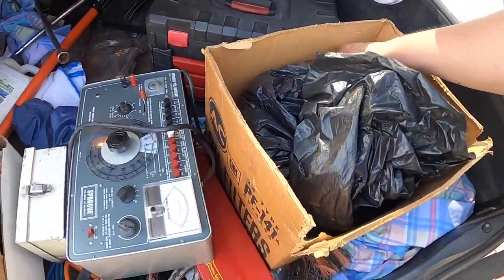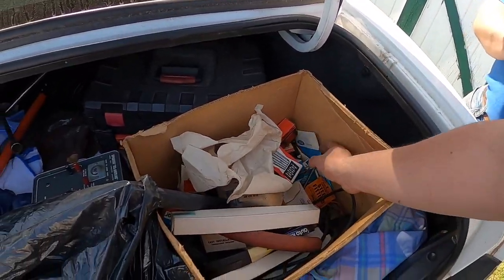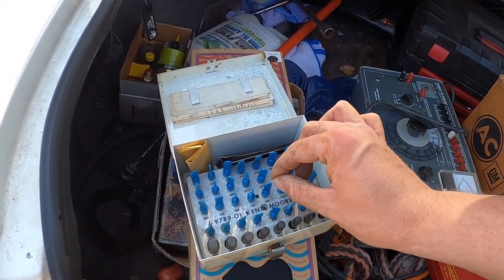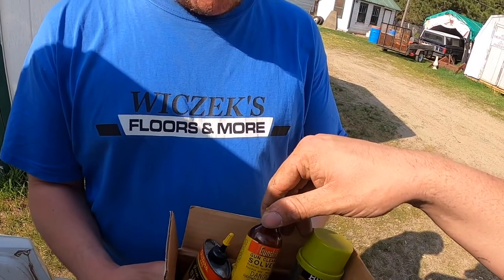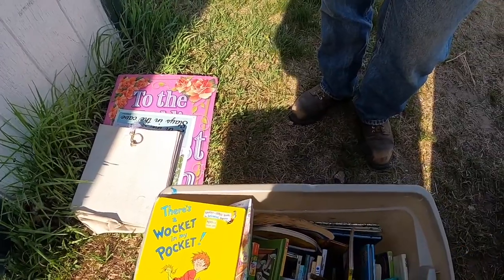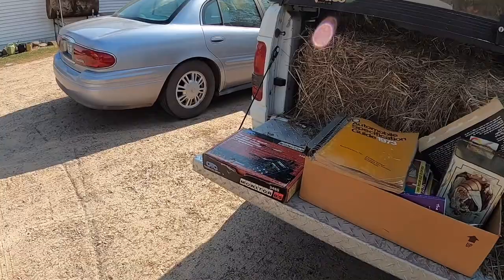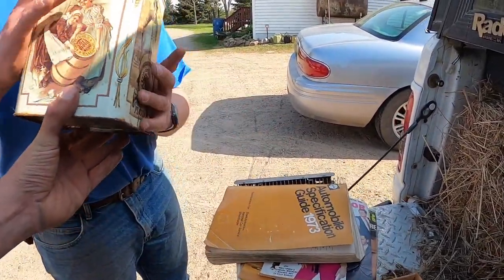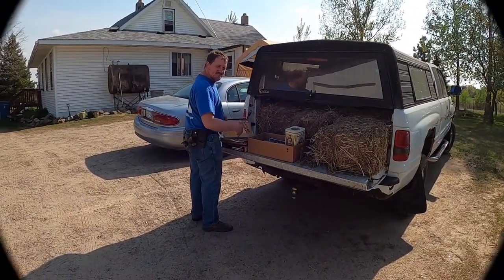got some more small stuff at the auction